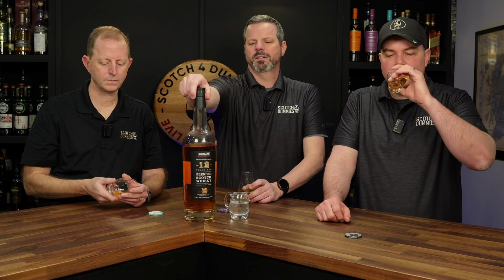Kirkland Signature12 Year Old Blended Scotch